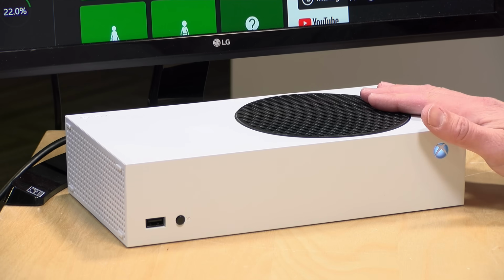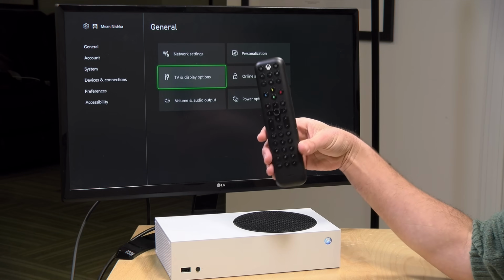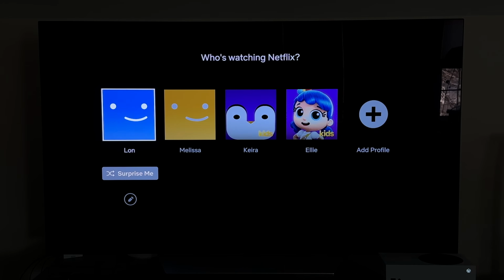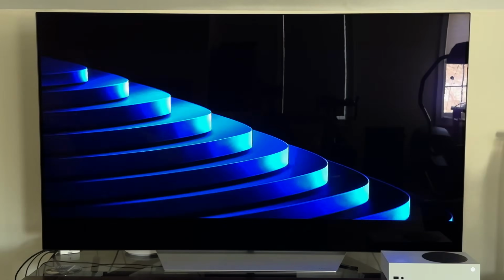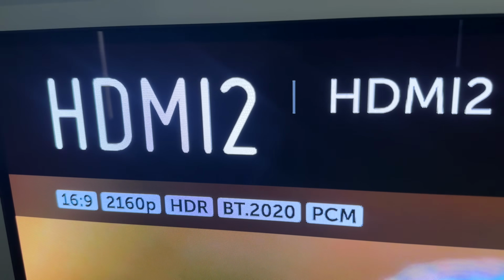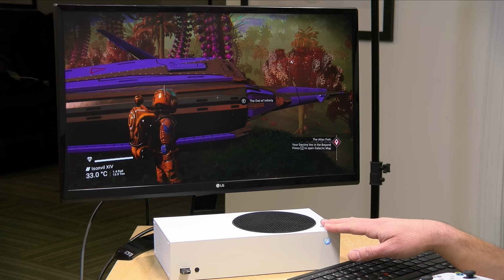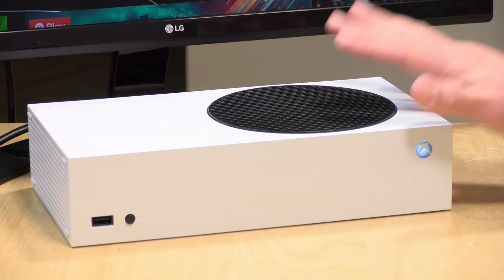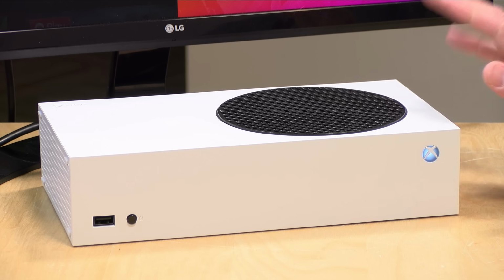The Xbox as an Alternative to the Fire TV / Apple TV / Roku for Streaming TV?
VIDEO INDEX:
00:00 - Intro
01:40 - Video and Audio Settings
02:46 - Dolby Atmos App
04:33 - Disney+ and Prime Video
05:23 - Apple TV+
06:16 - YouTube
06:34 - Live Television / HD Homerun
07:40 - Game streaming
08:40 - Conclusion